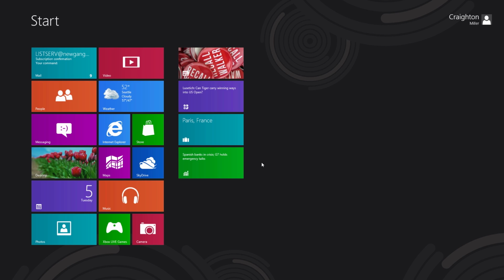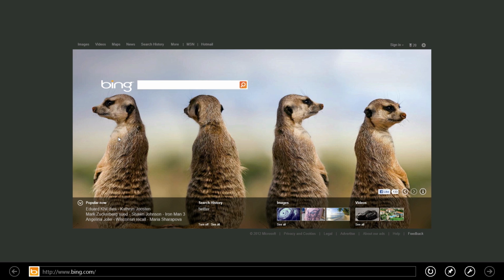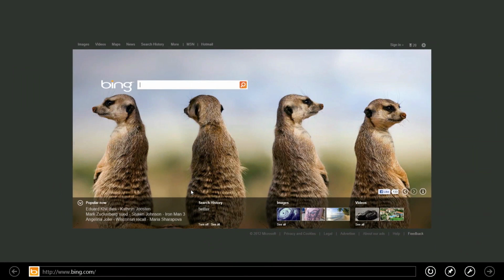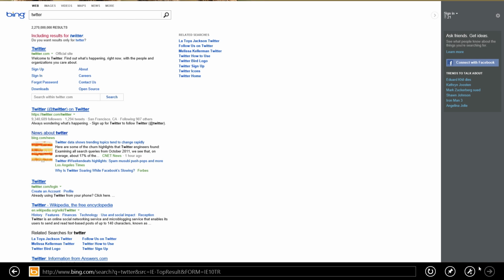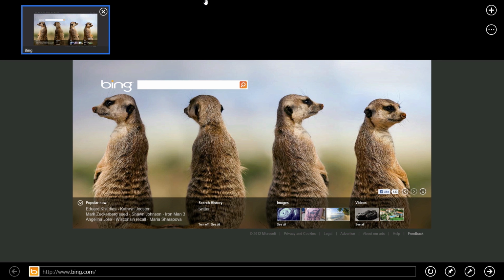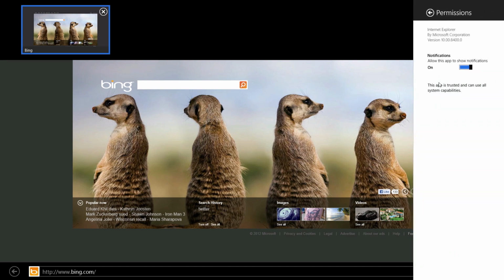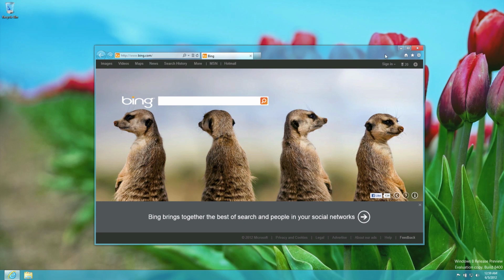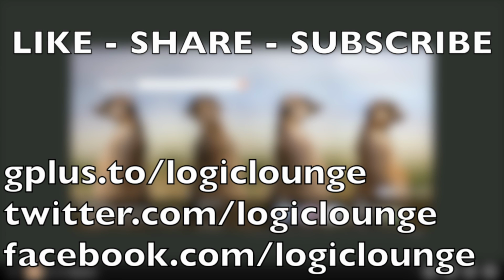Windows 8 Internet Explorer 10 Metro Hands On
With the release of Windows 8 and the new Metro interface we see a new version of Internet Explorer. Version 10 of Internet Explorer is jam packed with new features and shows off a VERY different interface than pervious versions.